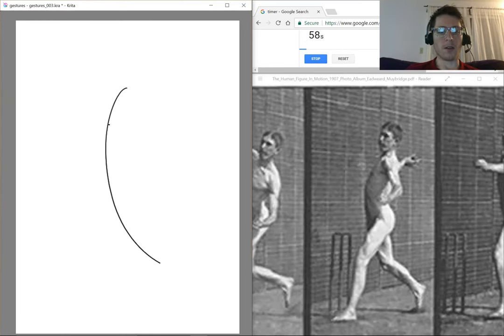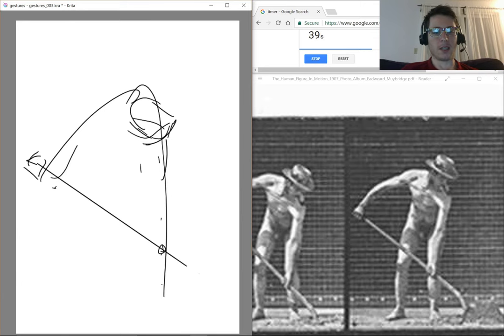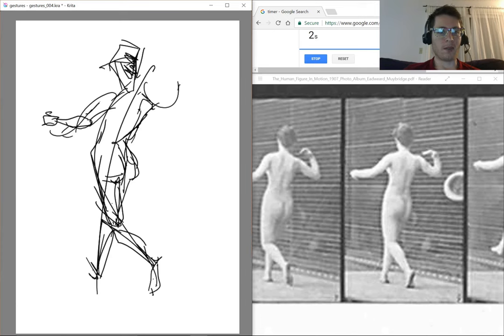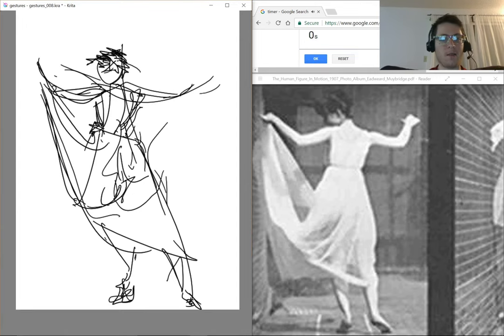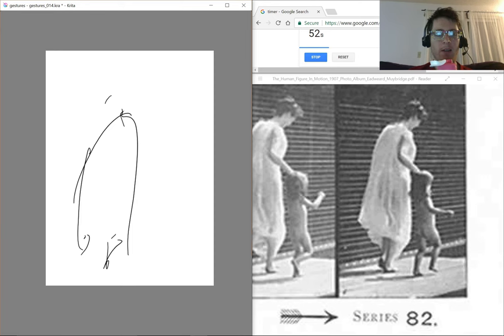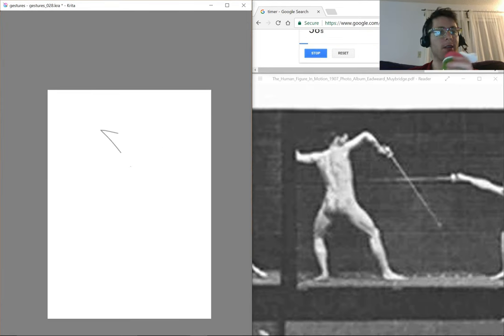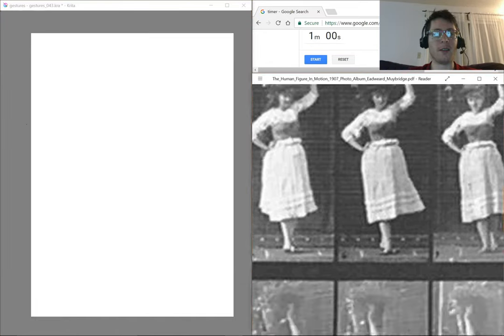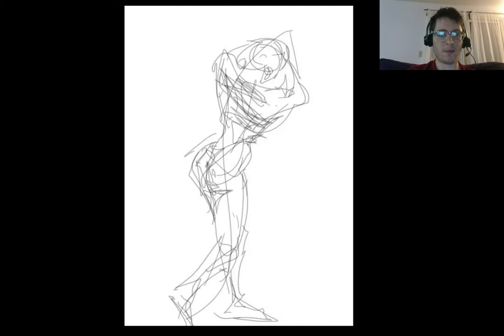Figure drawing: How to draw gestures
How to do 1 minute gesture drawings. The poses were taken from Eadweard Muybridge's The Human Figure in Motion.

Process: 1. line of action 2. major masses (head, chest, pelvis), preferably with a hint of geometry that shows their rotation and placement in space 3. Place hands and feet (NOT arms and legs) and fill in the legs and arms afterward 4. Take a moment and think about the placement of objects, using imaginary plum-lines to confirm when hands or feet are too up/down/left/right in comparison to other parts 5. If you still have time, rough in some shadow terminators, cast shadows, extra rotational geometry, anatomy, etc.

Glossary
Line of Action: a single line that encapsulates the WHOLE figure
Masses: The head, chest, and pelvis. If you think of them as cubes, cylinders, or something showing 3D rotation in space, it will help you place things later.
Plumb line: an imaginary horizontal or vertical line that can be used to compare two landmarks in space

The Human Figure in Motion is available in the public domain.